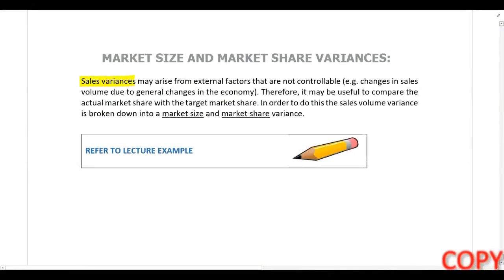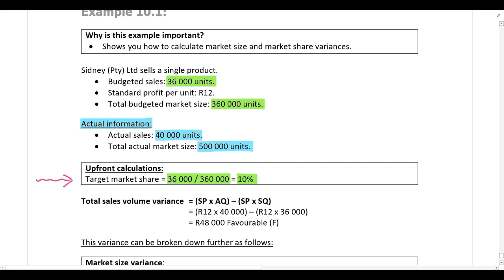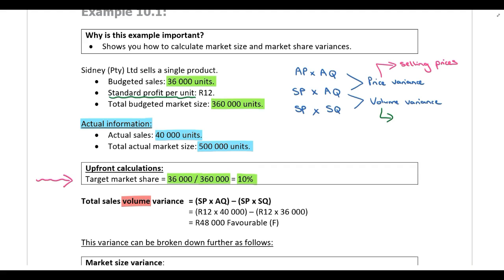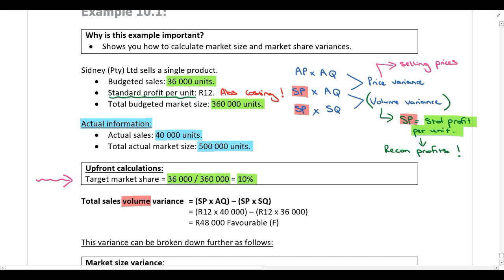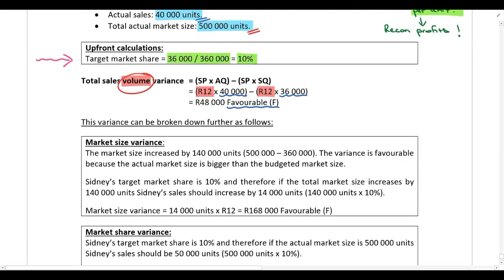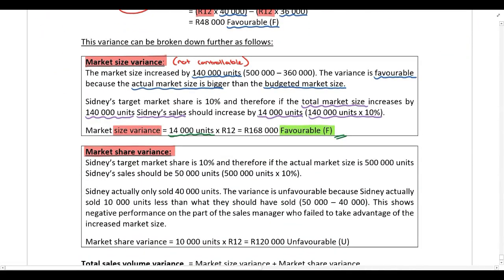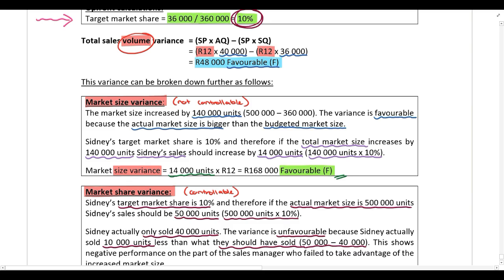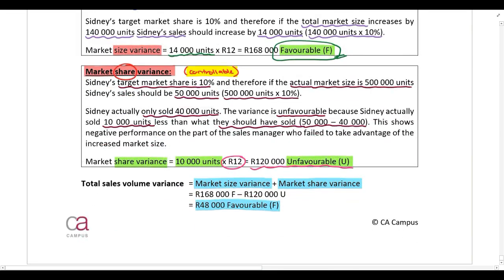Standard costing Part 11 Market size & share variances including example 10 1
In this video Sara du Toit CA(SA) works through standard costing. For all the lecture material, follow this